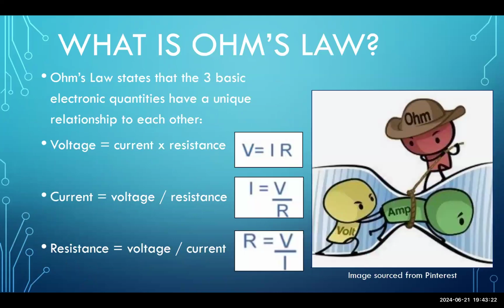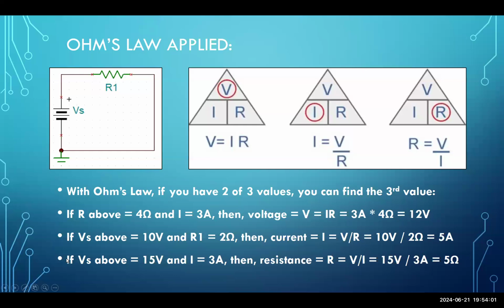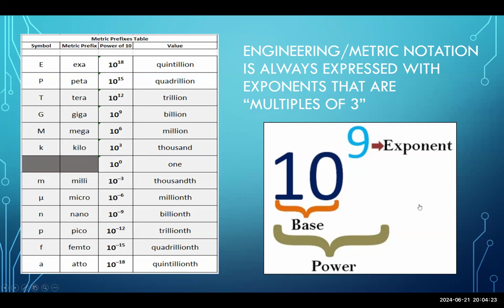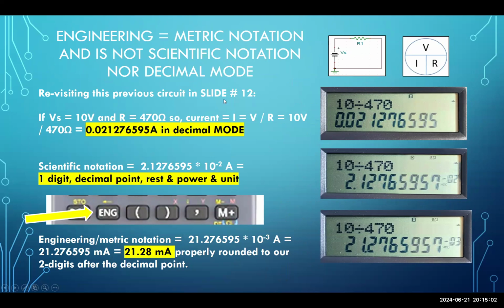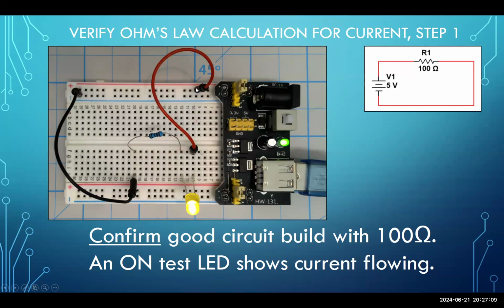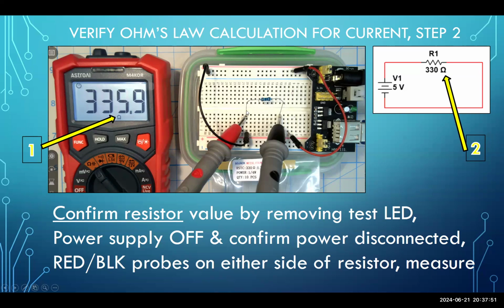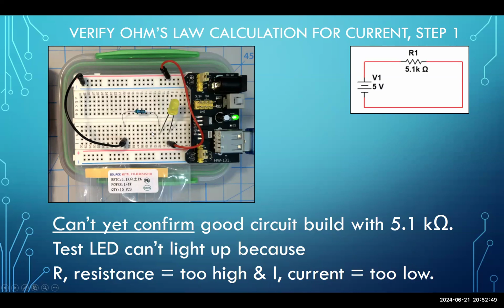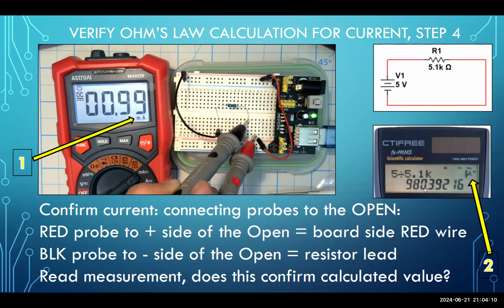Ohm's Law Calculations in Series Circuits = DC Electronics Topic # 4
Some math is essential to best learn electronics engineering technology. Ohm's Law and Watt's Laws are fundamental tools used for design and analysis of your electronics circuits. We begin today’s lesson with “Ohm's Law Calculations for Series Circuits" in DC Electronics Topic # 4 by the KOGUY.

Most of the theory pertaining to my YouTube Topic videos is very well covered in your assigned textbook for reference BUT I will cover the appropriate amount of theory for how it can be applied to our hands-on exercises. For now, your primary focus is on “hands-on” training, Why? Because You learn BEST by doing the experiments with your own hands!

Chapters
0:00 Introduction
1:00 What is Ohm's Law
2:45 Electronics Units Table
4:06 Ohm's Law Formulas
7:09 Tip for Success = Keep your Journal updated
8:07 Ohm's Law calculations examples
13:09 Watt's Law calculation examples
16:20 Ohm's & Watt's Laws calculation examples
18:40 Engineering notation = metric notation, prefixes & powers of 10
26:00 Which type of scientific calculator for electronics engineering technology
28:10 Recommended scientific calculator, best value that does the job!
34:30 Rounding off rules for calculations & proper engineering notation
36:35 Using your scientific calculator
42:00 1st series circuit breadboard measurements to confirm calculations
50:43 2nd series circuit breadboard measurements to confirm calculations
57:44 3rd series circuit breadboard measurements to confirm calculations

The cost is the same to you but the 'Affiliate Link' allows Amazon a very small monetary support for this YouTube Channel for producing more videos useful to beginning electrical engineering students:

Equipment  Recommended for Best Value:
optional DC Power Supply for Breadboard, 3 pack